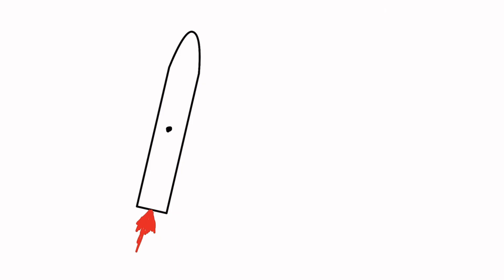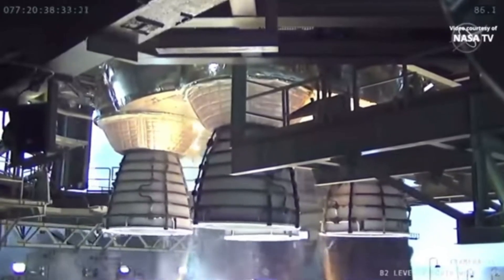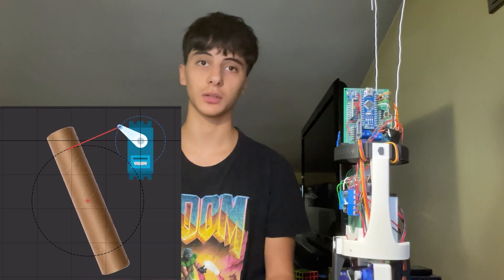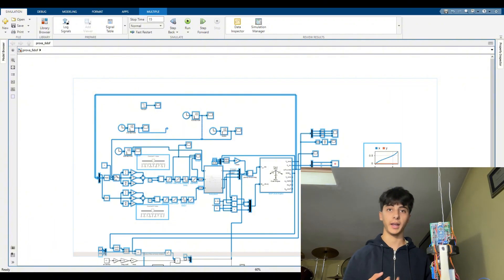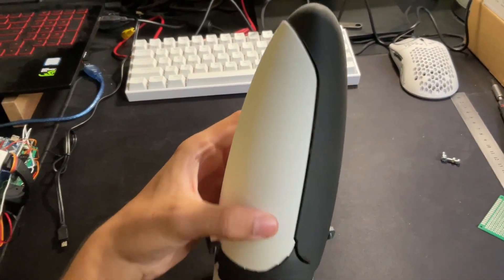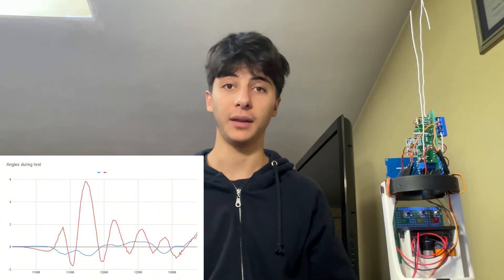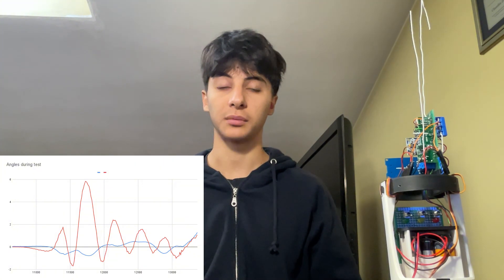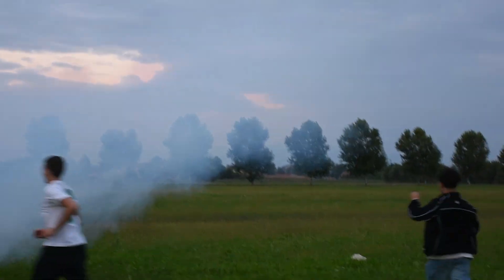How I Built A Thrust Vector Controlled Rocket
In this video I show my journey in bulding my first rocket, that has thrust vector control.

You can interact with the TVC, Parachute Deployment System and some more parts (hide the Rocket's Body part on the left menu to interact with the Servos, bottom of P.D.S., and battery lid)

Video Chapters:
- Intro: 00:00
- The Concept: 00:38
- Mission Architecture: 1:38
- Thrust Vectoring: 2:19
- Electronics: 4:31
- Simulation: 5:38
- Parachute Deployment System: 6:48
- Static Test: 7:35
- Static Misfires: 8:28
- Flight: 10:09
- Prologue: 12:42